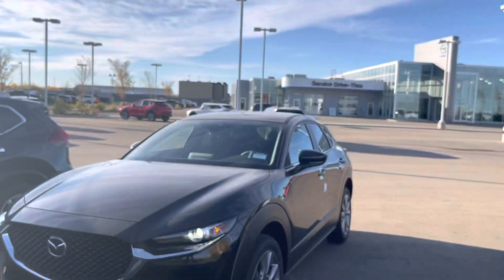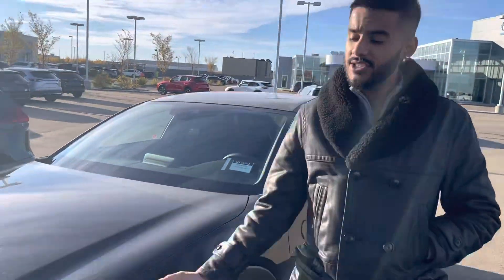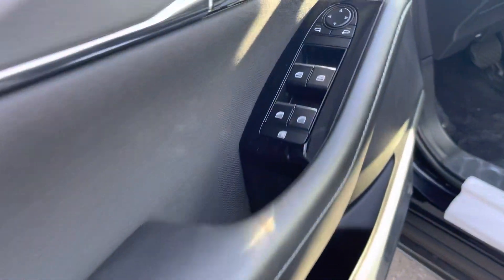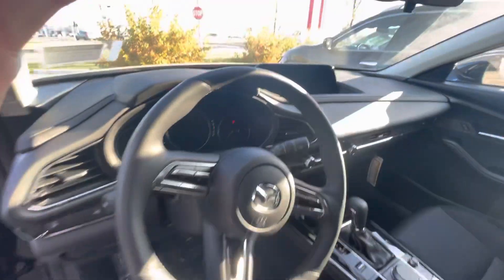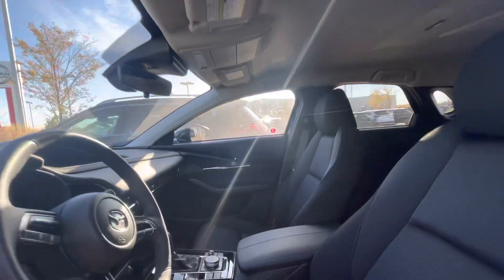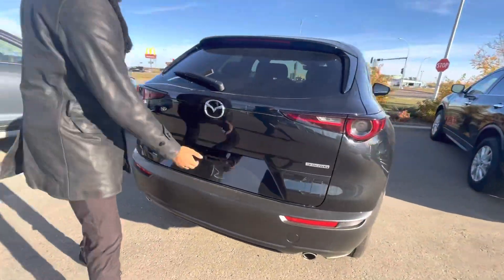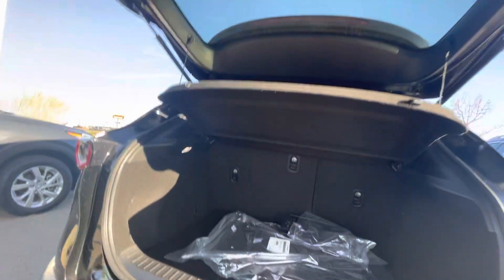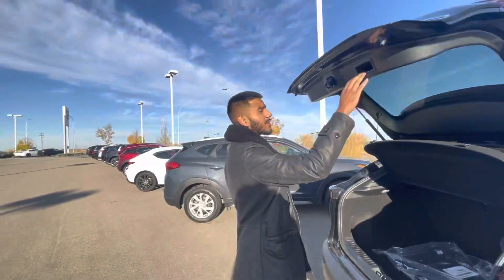Jas from LA Mazda for Kelly!